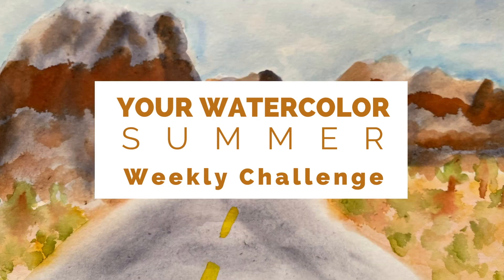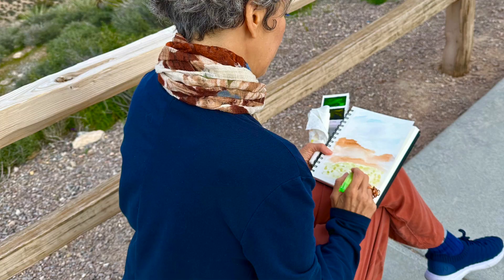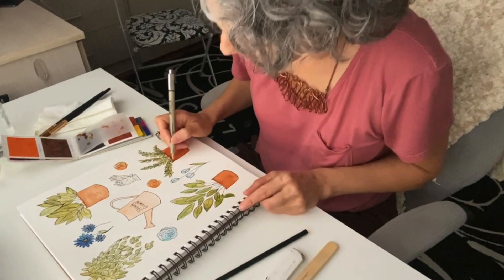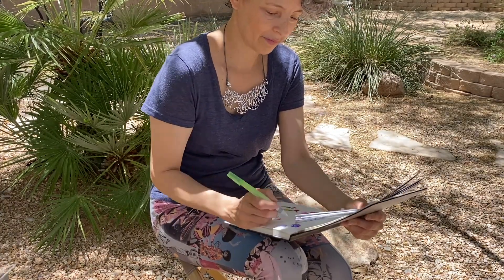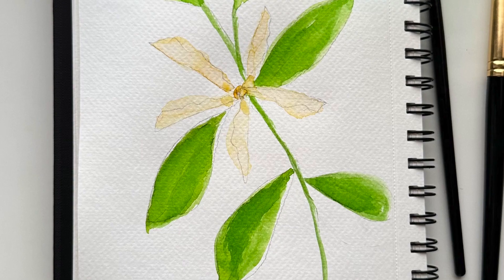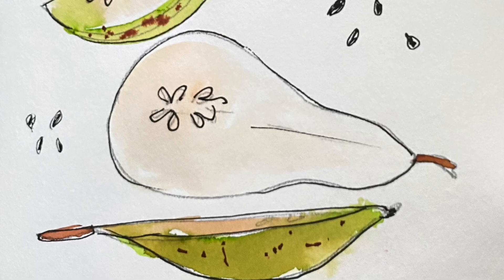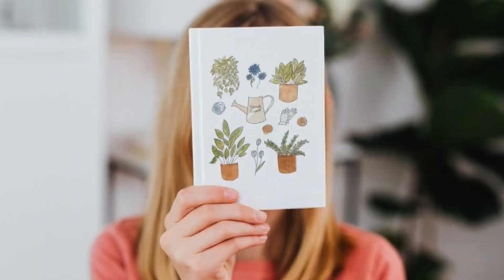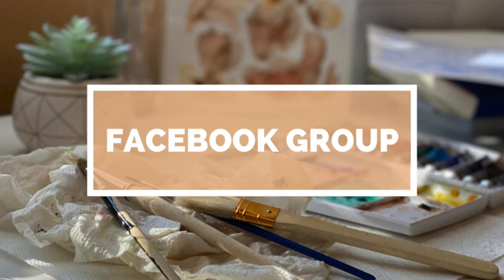Lesson 1 - Your Watercolor Summer Weekly Challenge - 3 Tips to Get You Started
In Lesson 1 get my 3 tips to help you stay inspired and keep painting all summer long with the weekly Your Watercolor Summer challenge! I'll share my best tips, tricks, and techniques to keep you motivated, even in the midst of summer activity interruptions. Unleash your creativity, explore new techniques, and watch your skills flourish as we embark on this artistic journey together.